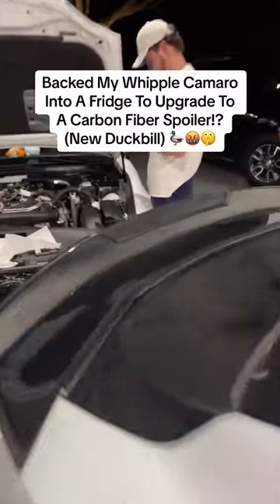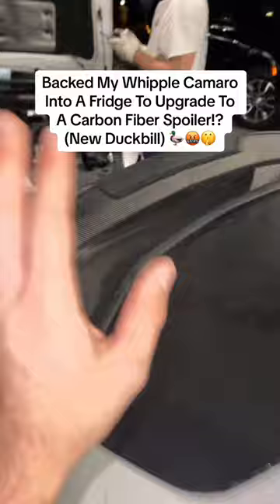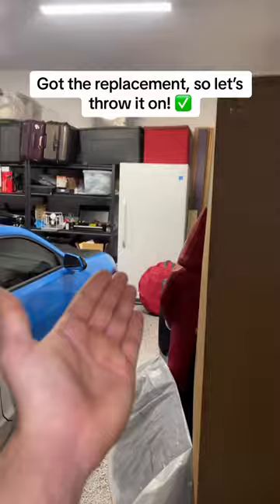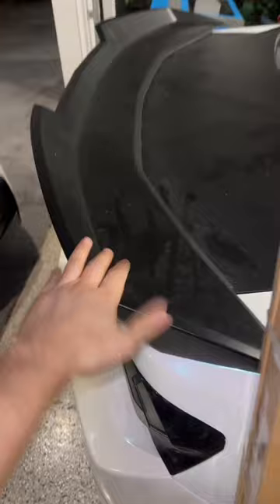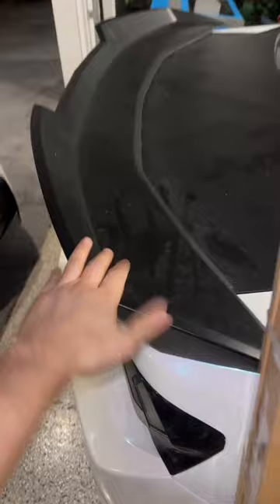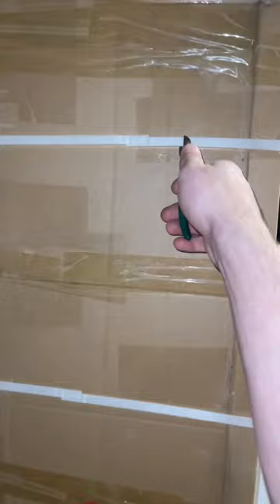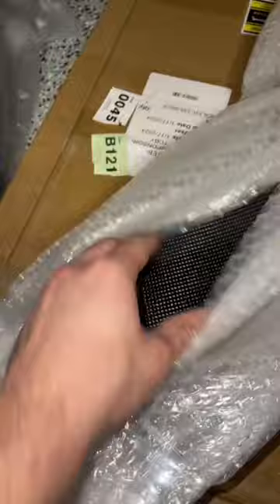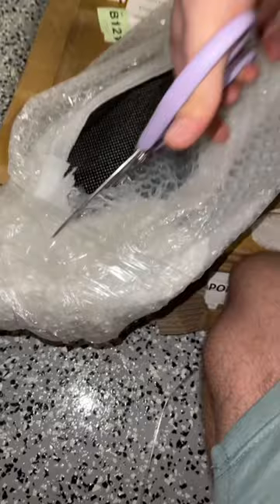INSTALLING A CARBON FIBER DUCKBILL ON MY WHIPPLE SUPERCHARGED CAMARO BECAUSE I DESTROYED THE LAST 1?